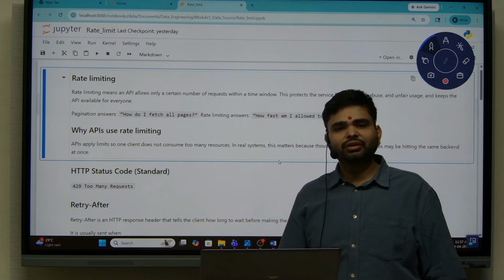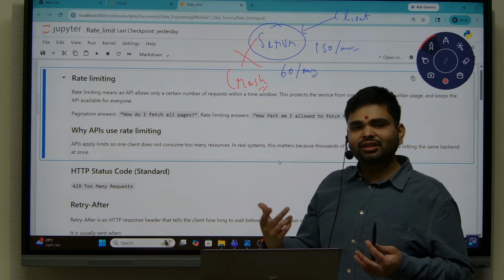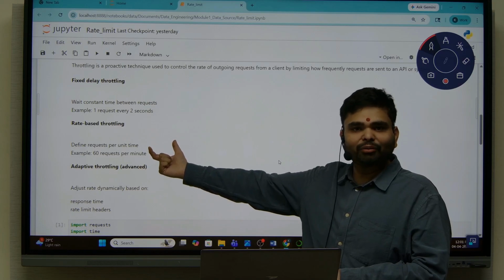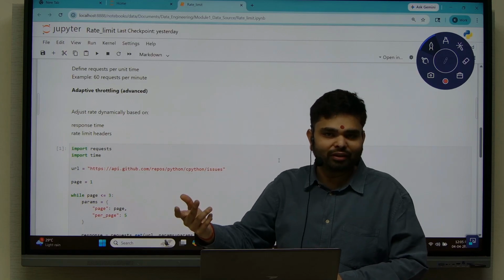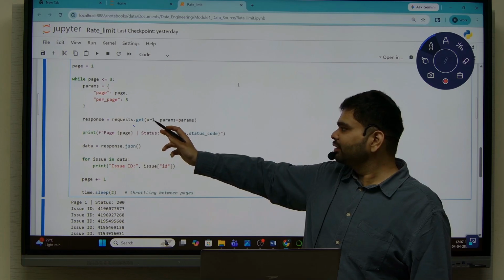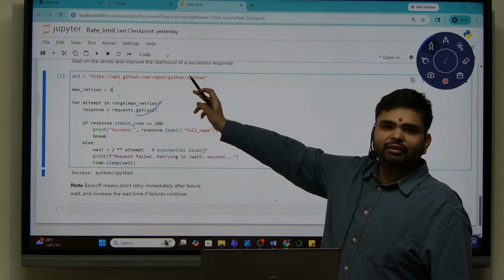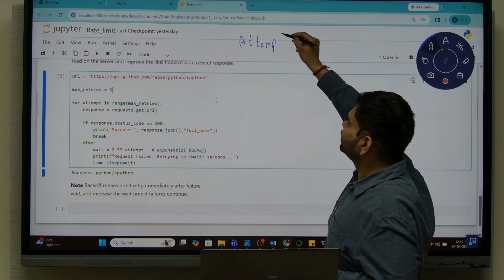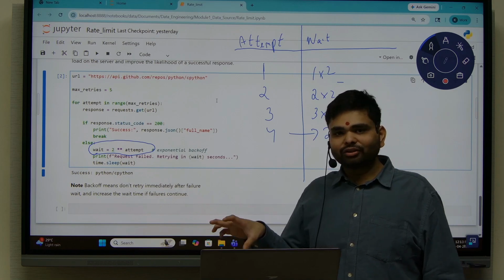Data Engineering for Beginners 2026 Lecture 8 API Rate Limit🚀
In this lecture, learn the basics of Data Engineering
Real-world examples